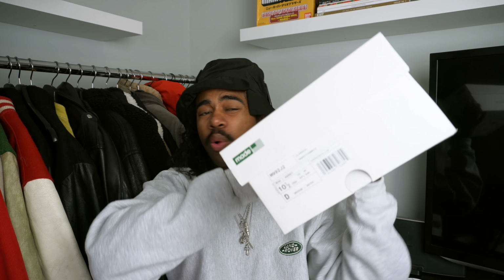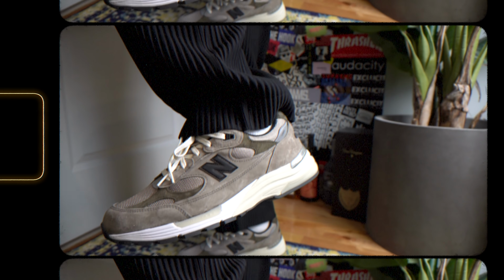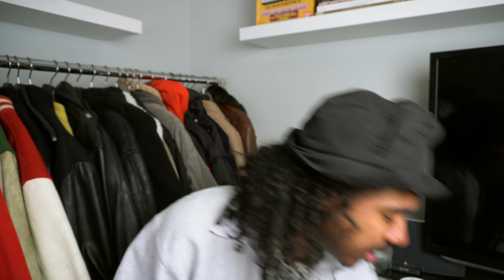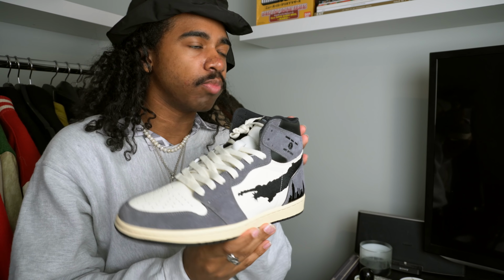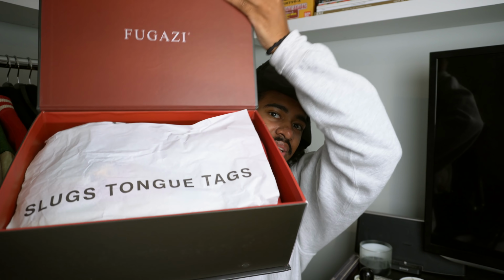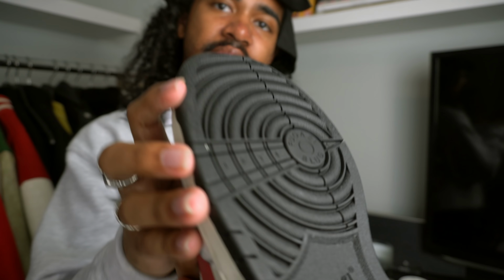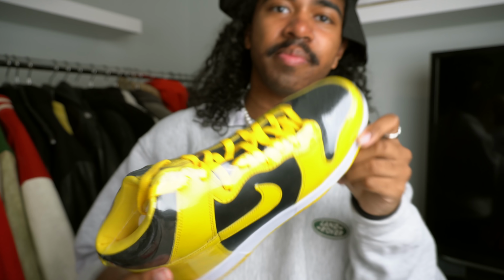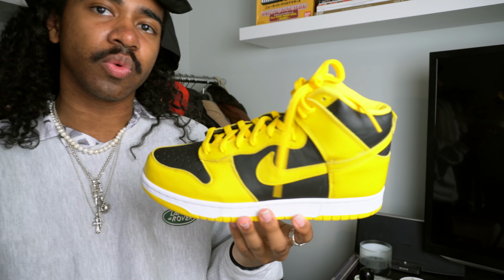SNEAKER PICKUPS | jjjjound , Dunks + MORE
Links